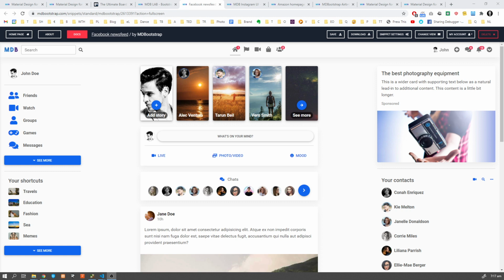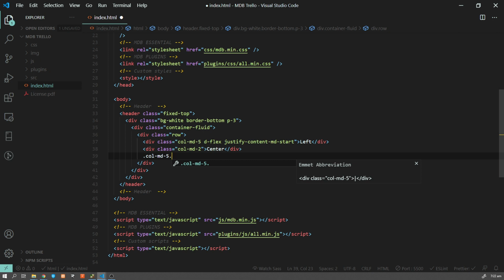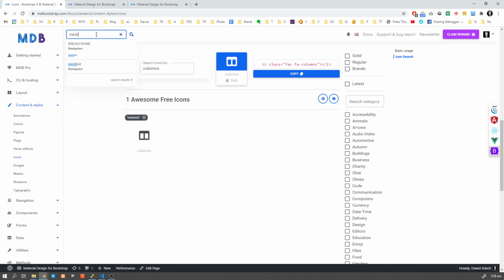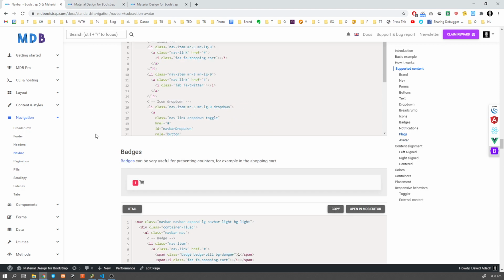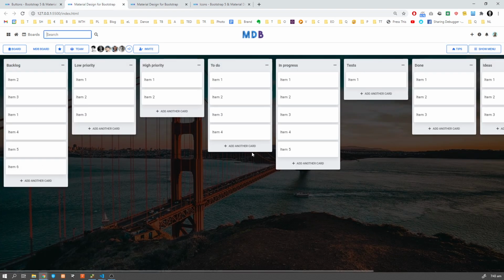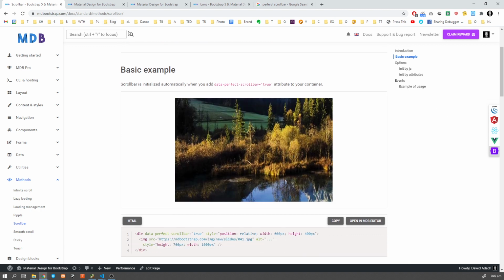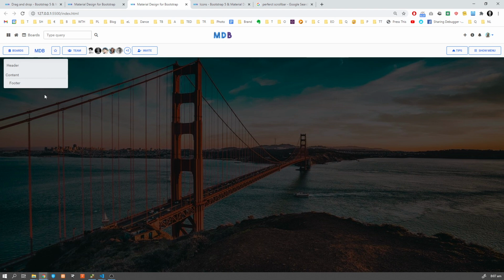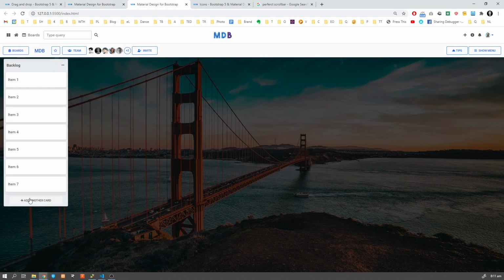Create a Professional Management Tool Layout with MDB | Your own Trello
Welcome to our new series in which we're gonna show you how to build the most famous pages you probably know. We're starting with Trello that's probably the most popular task management tool.  This tutorial will teach you how to rebuild its layout using MDB5 with functionality like drag and drop and horizontal scrolls and so on and so on.